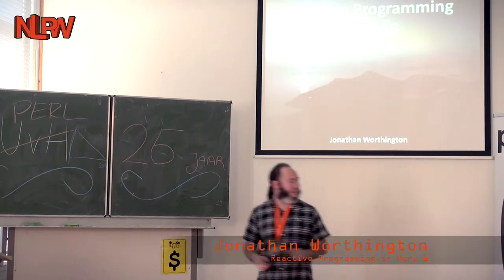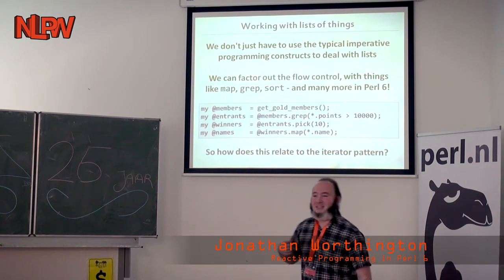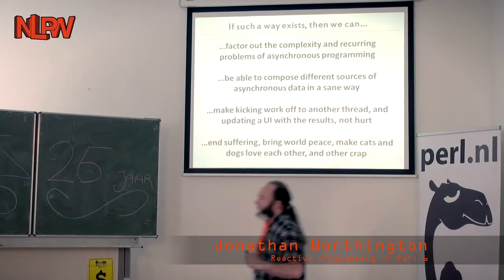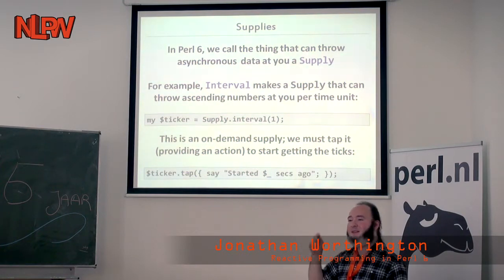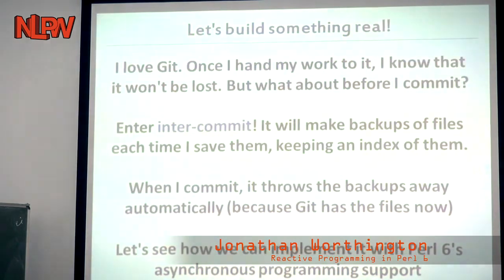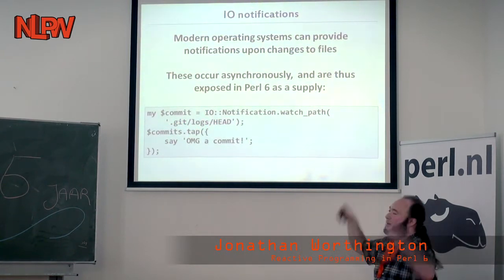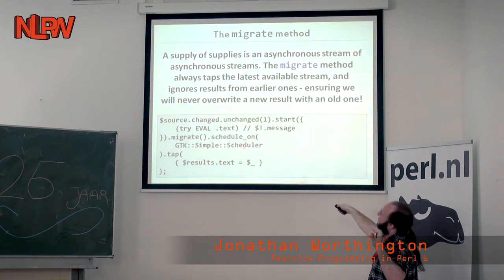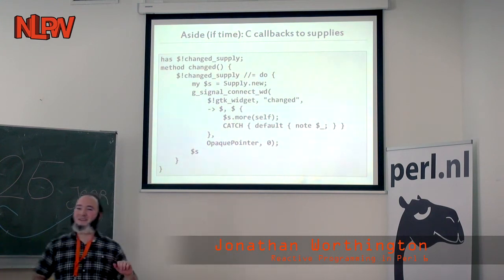Reactive Programming in Perl 6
NLPW::2014

Nederlandse Perl Workshop, 25-April, Utrecht

by: Jonathan Worthington